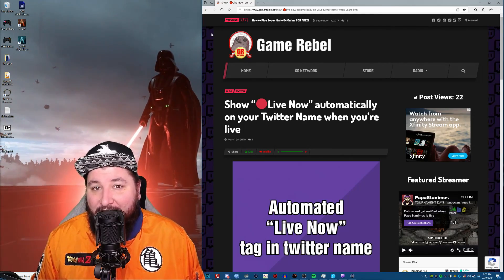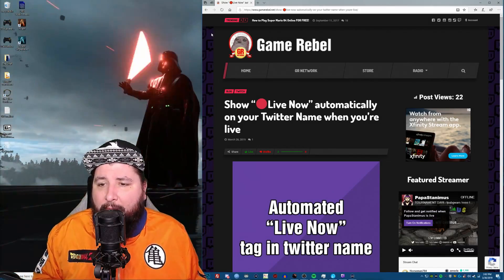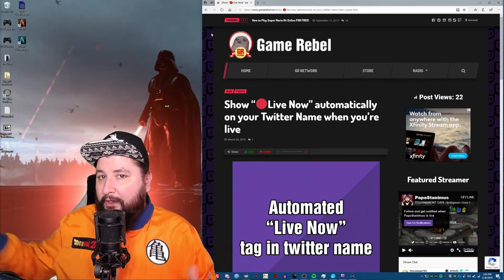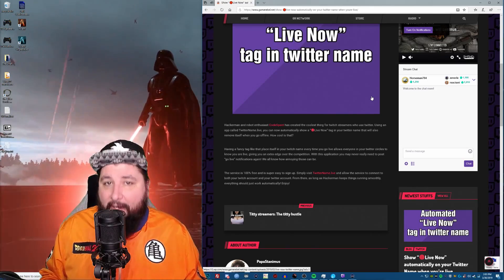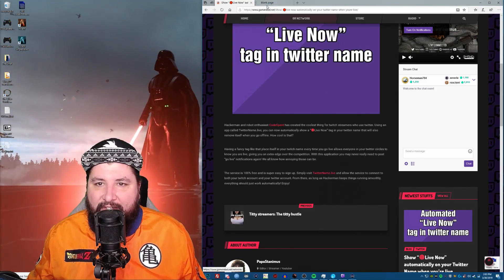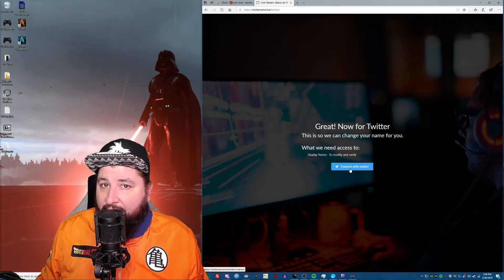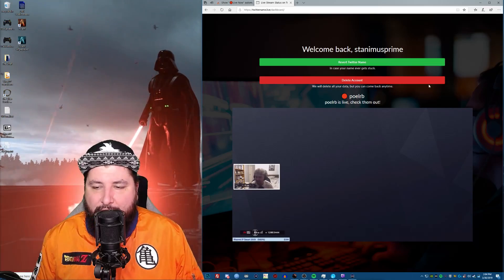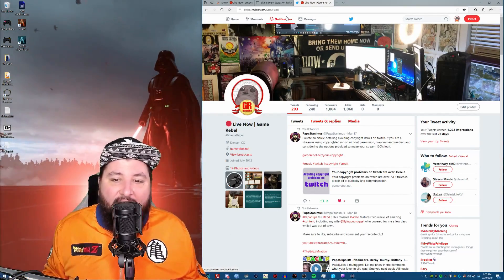Automated Twitter Name: Show “🔴 Live Now” when you go live on twitch ✔️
This is a nifty little automated online tool to help keep your twitter feed free of go live post clutter.